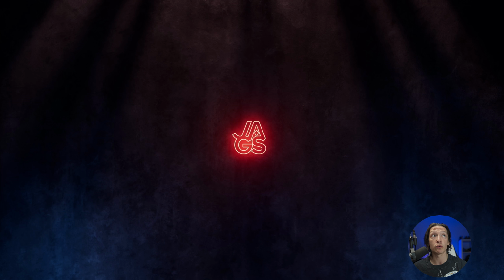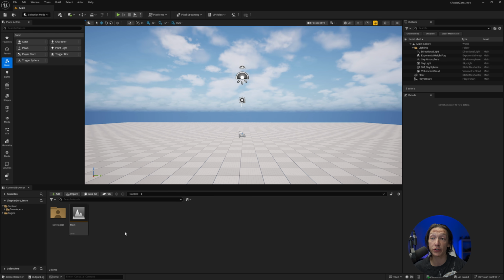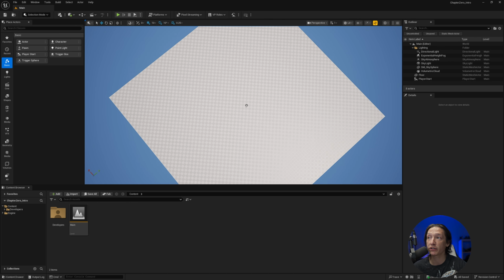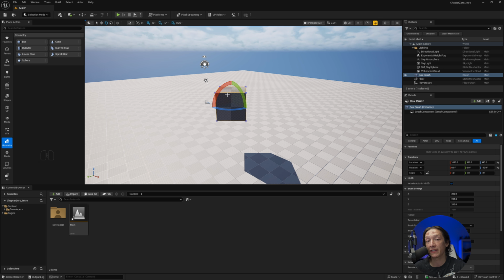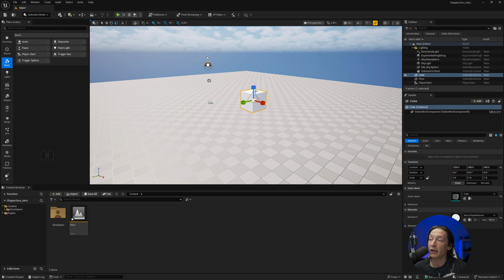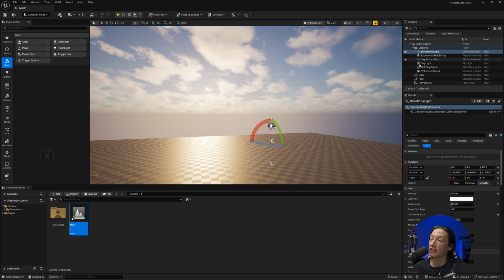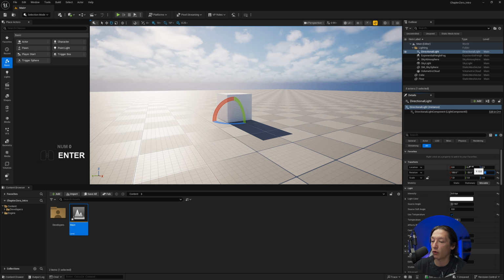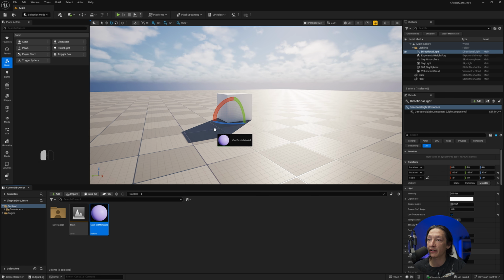Unreal Engine UI Explained